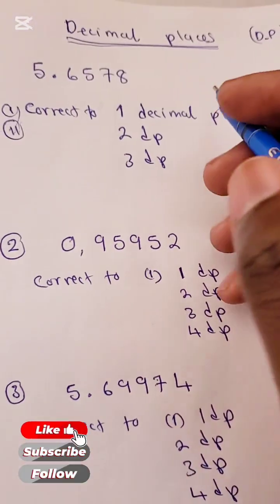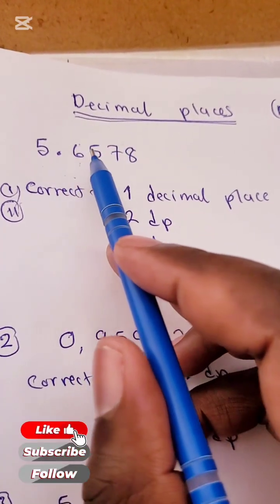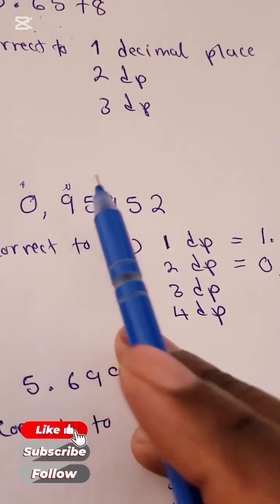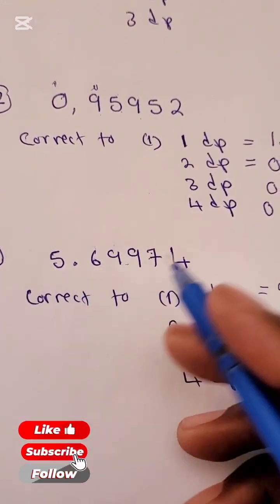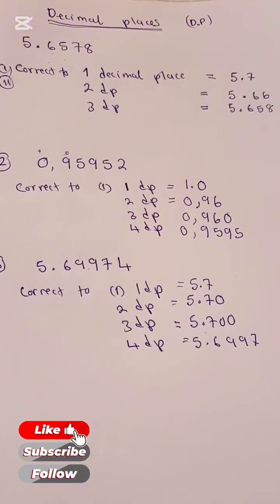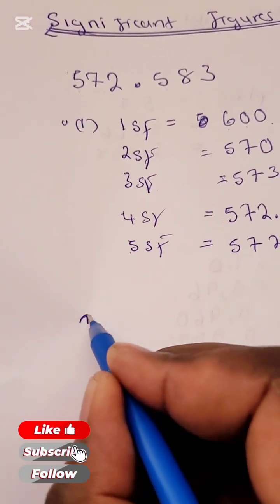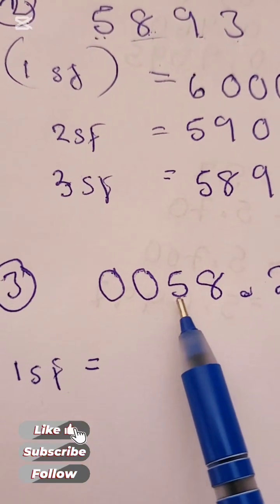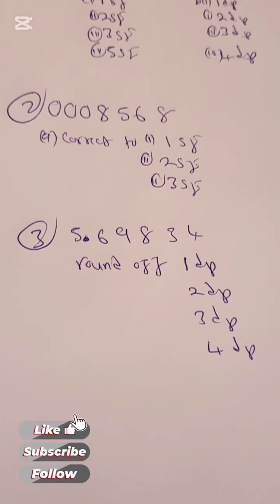Decimal Places & Significant Figures | ZIMSEC O Level Mathematics Revision 2026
Learn how to solve questions on Decimal Places and Significant Figures with clear, step-by-step explanations. This lesson is designed for ZIMSEC O Level Mathematics students preparing for examinations.
In this video you will learn:
How to round numbers to decimal places
How to round numbers to significant figures
Common examination questions and solutions
Tips to avoid common mistakes in ZIMSEC exams
Whether you're revising for your final exam or improving your maths skills, this lesson will help you gain confidence and score better marks.